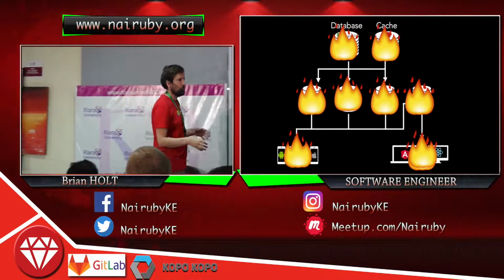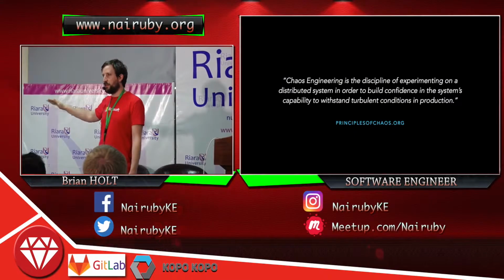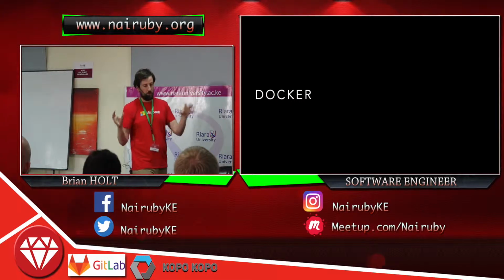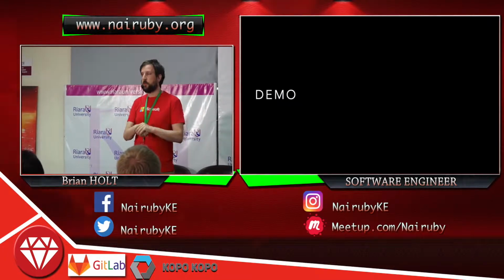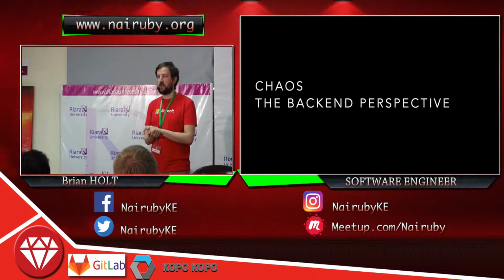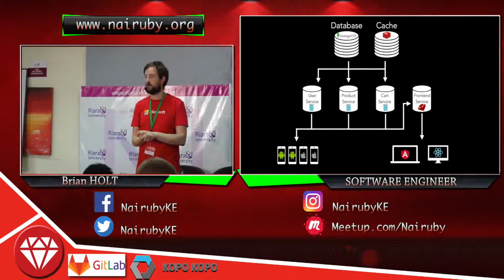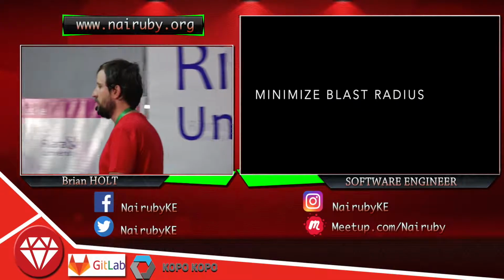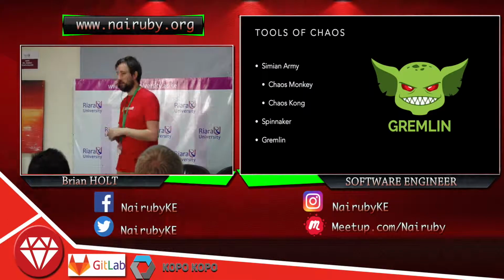Chaos Monkeys in Your Browser: What Chaos Engineering Means for the Front End by Brian Holt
Chaos Monkey, but for your web app. Come learn how intentional failure injection is not only good for the back end but also for the front end. Hint: it means you'll get paged less at 3AM, and I think we're all happy about that.

Chaos engineering is taking the web development world by storm, and for good reason. Chaos engineering is the emergent methodology of intentional causing random failures into your system. If you're expecting your system to failure at any time, you'll be ready for it when actually fails, right?

This, until now, has been a back end practice: causing database read fails, app server lockups and the like. However we as the front end have a lot to gain from intentional failures. As an engineer at Netflix, I first hand got to see the pandemonium that Chaos Monkey causes. But more than that I got to learn quickly where our system came apart when failures happen. I'll be share with you my hard-earned knowledge of how intentional failure injection can help your system be more resilient.

Brian is currently working as a senior cloud developer advocate at Microsoft and he's all about developers, developers, developers. Previously he was a JavaScript engineer at Netflix, LinkedIn, and Reddit. When not working, Brian finds time to teach on Frontend Masters, run his mouth on Front End Happy Hour, travel all over the world, and play with his adorable dog. Brian is currently a resident of San Francisco, CA. Twitter: @holtbt